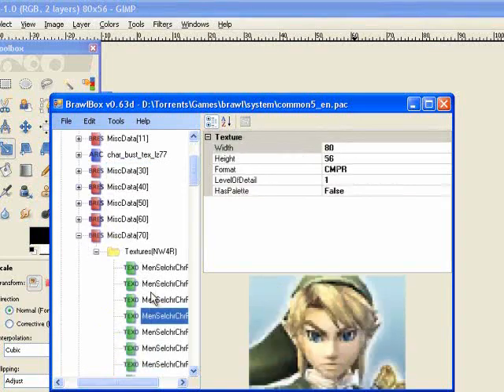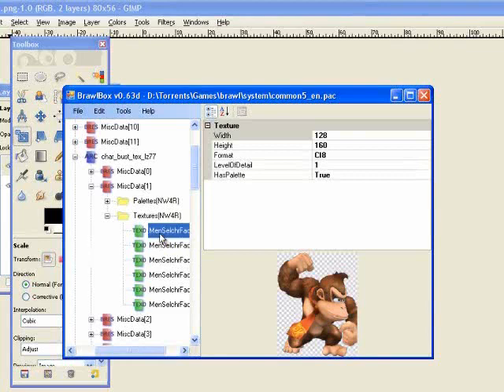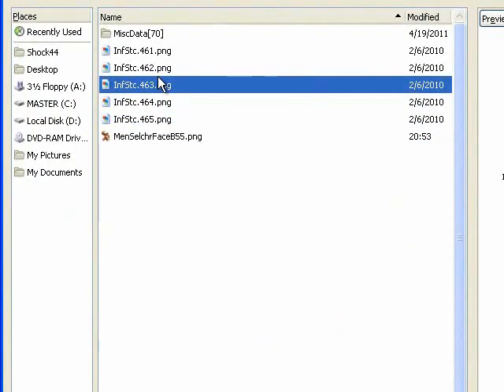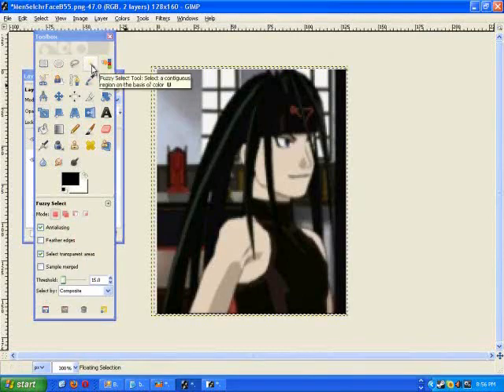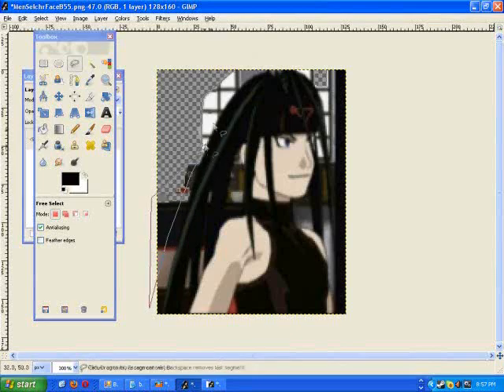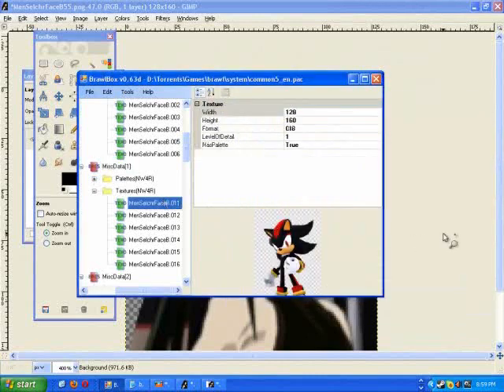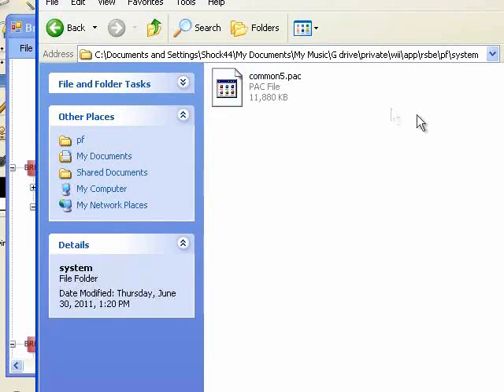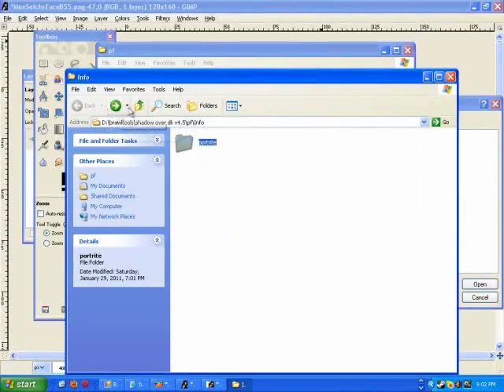Brawl Hack Tutorial [5] {PART 2}: Changing pictures for characters and stages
Shows the next step in customizing your brawl hacks. This is showing how to change all the pictures for characters and stages.